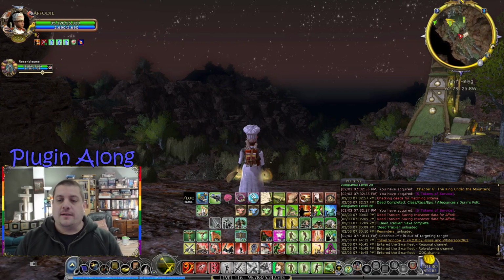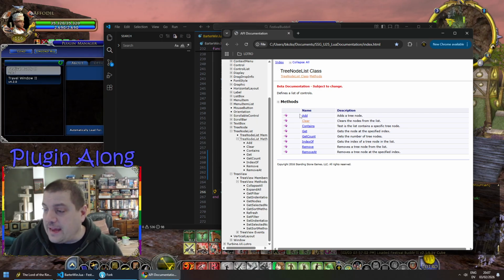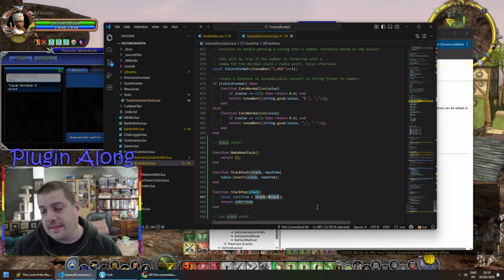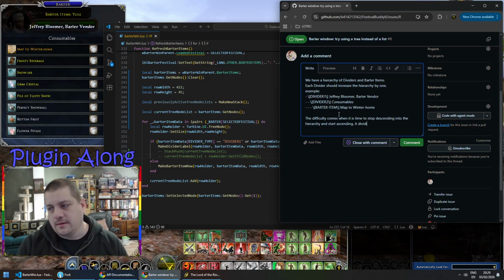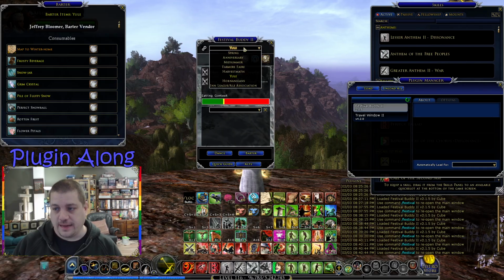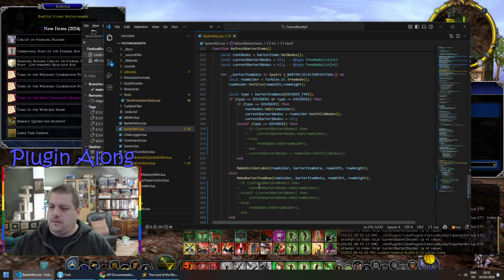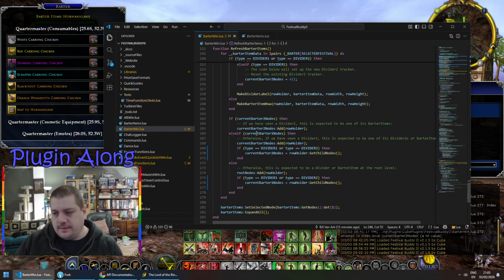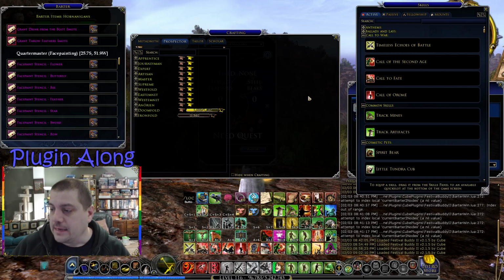LOTRO Plugin Along with B4 - Episode 198: Improving Festival Buddy II part 8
Last time in his work on Lord of the Rings Online (LOTRO) plugins B4 continued working on the Festival Buddy II plugin by refactoring the code that it uses to create the content in the existing Barter Window ListBox so that it will be easier to swap to a TreeView.

In today's stream he'll finish the initial conversion from ListBox to TreeView, which provides the functionality he was looking for: collapsible sections! However, we're still missing the +/- buttons that indicate sections can be / are expanded, so we'll work on that next time.